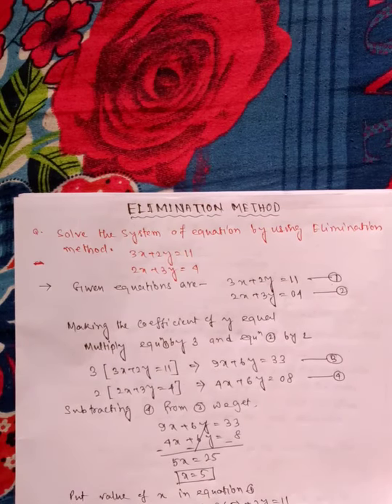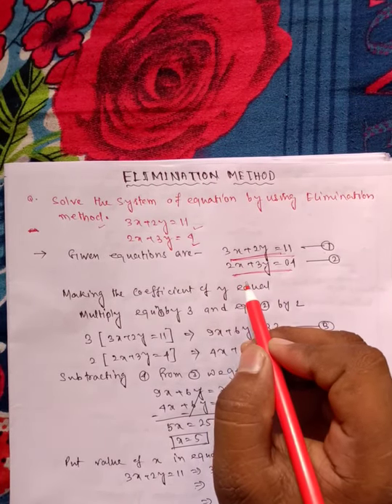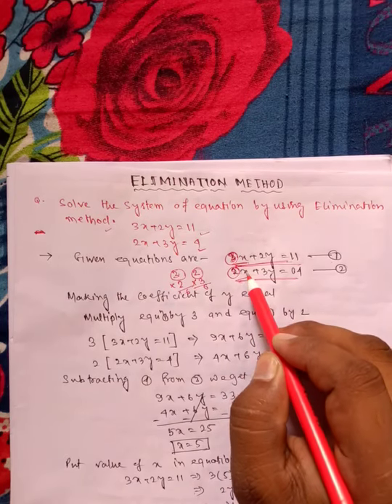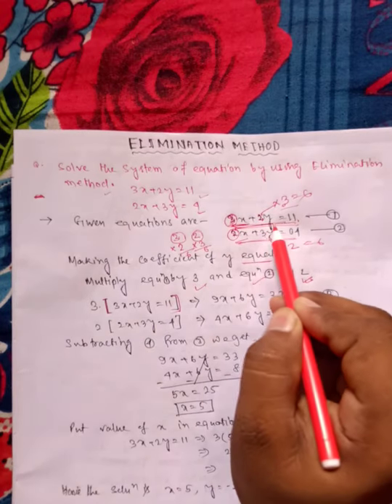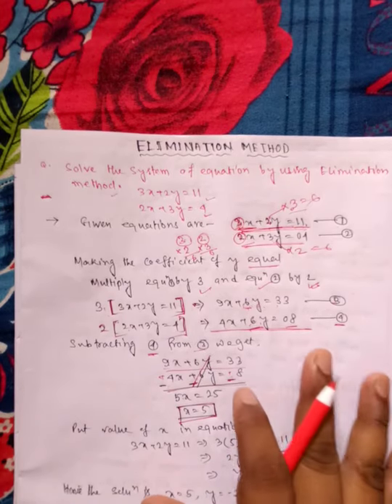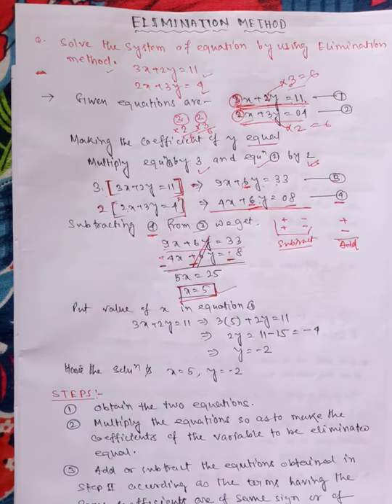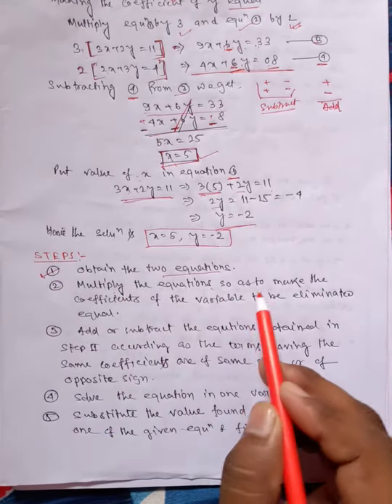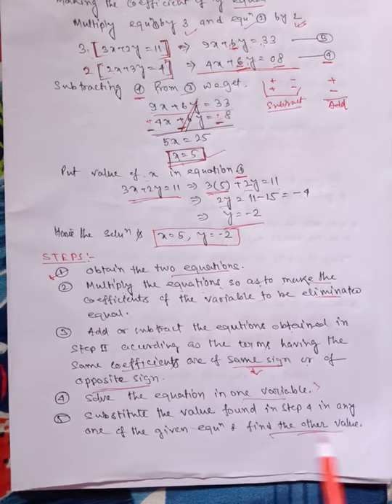Class-X/Elimination Method for solving Pair of Linear Equations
Here I have discussed steps of Elimination method for solving Pair of Linear Equations